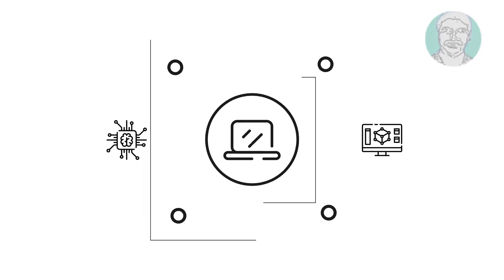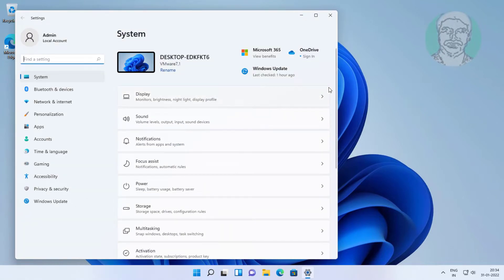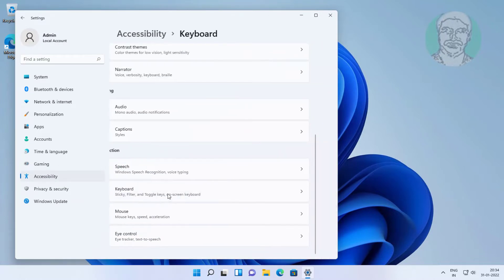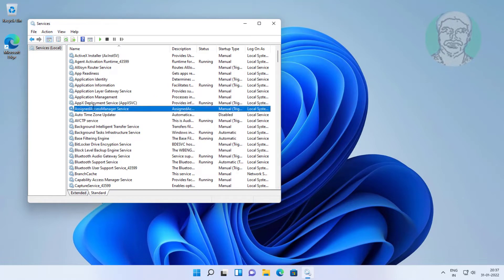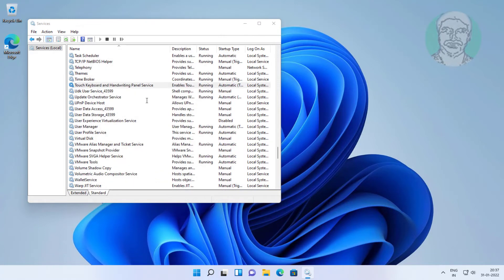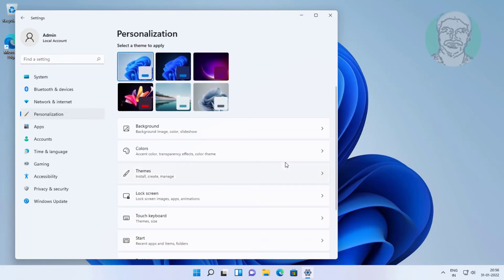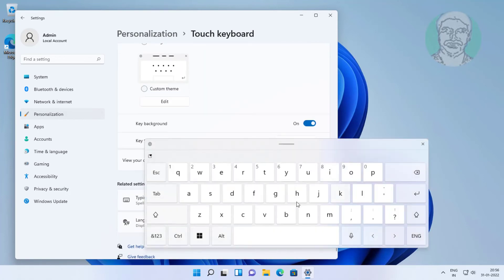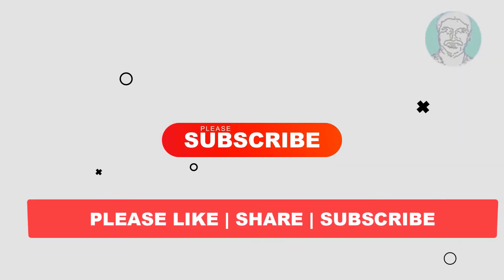Fix On-Screen Keyboard Not Working in Windows 11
This Tutorial Helps to Fix On-Screen Keyboard Not Working in Windows 11

00:00 Intro
00:07 Method 1 - Turn On On-Screen Keyboard
00:33 Method 2 - Start Tablet Input Service
00:59 Method 3 - Start Touch Keyboard
01:26  Closing

On-ScreenKeyboardNotWorking
On-ScreenKeyboard